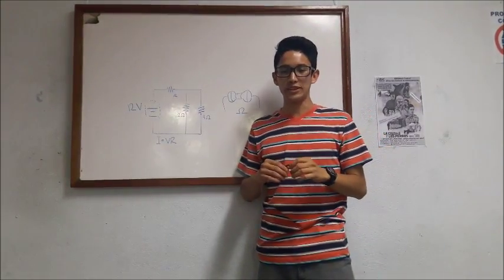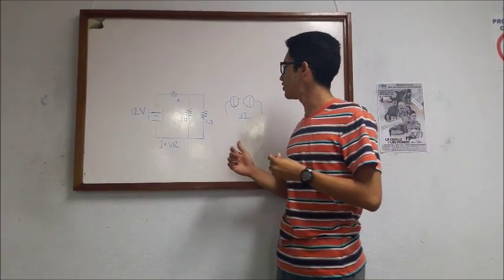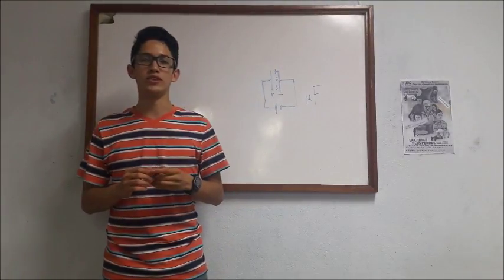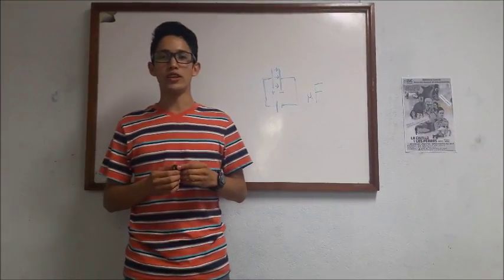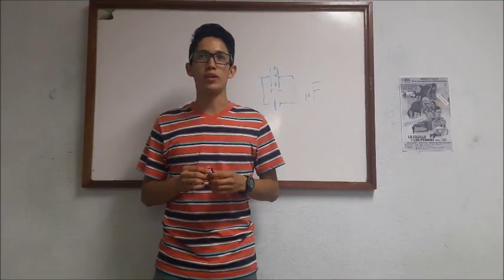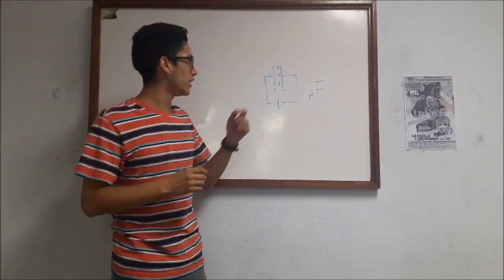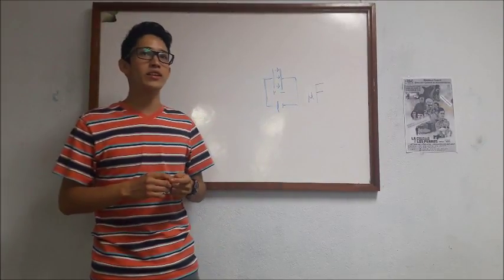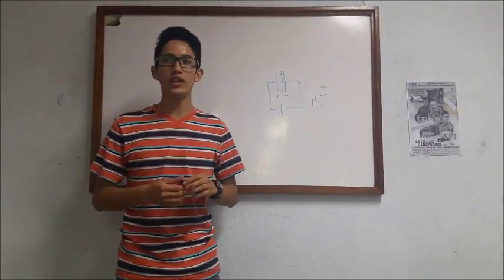Electronic Components TE2